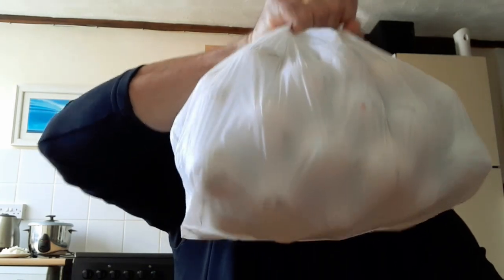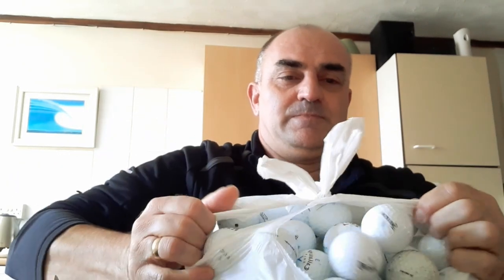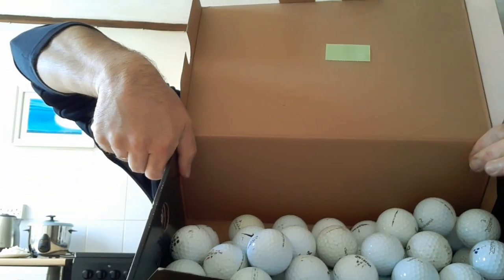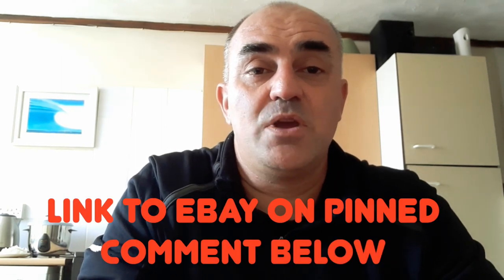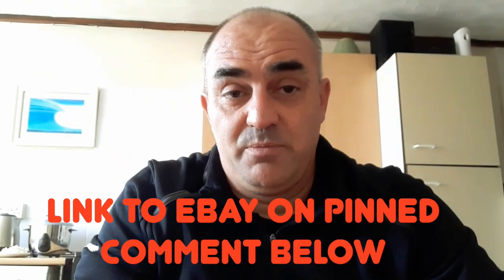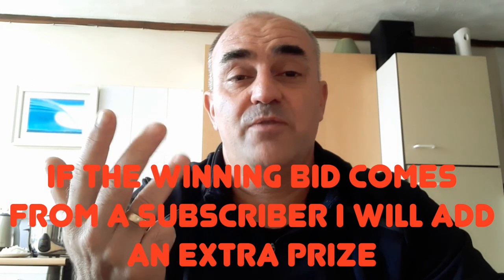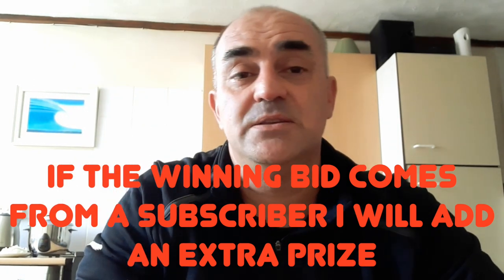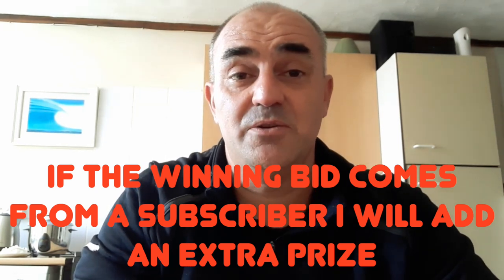BID FOR BIG OGGIE'S 19TH HOLE GOLF BALLS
JUST A QUICK VIDEO BECAUSE BUCCANEER BADGER WAS AT THE BIG OGGIE GOLF DAY AND COLLECTED MANY OF THE GOLF BALLS USED N THE 19TH HOLE CHARITY ATTEMPT.
SO HE CLEANED THEM AND DECIDED WE SHOULD AUCTION THEM ON EBAY FOR THE INVICTUS TRUST CHARITY.

IF A SUBSCRIBER IS THE WINNING BIDDER I WILL ADD ANOTHER EXTRA PRIZE INTO THE POT OK.